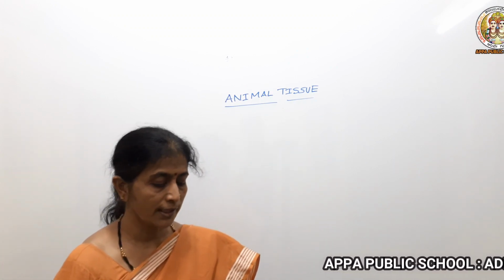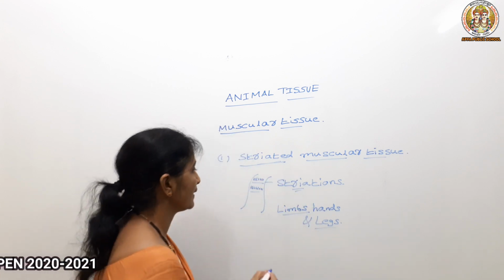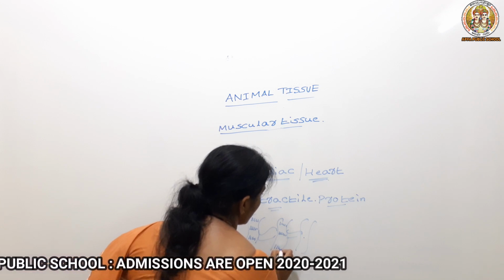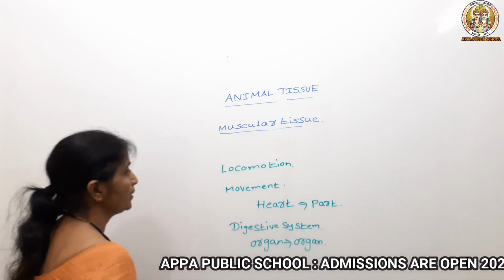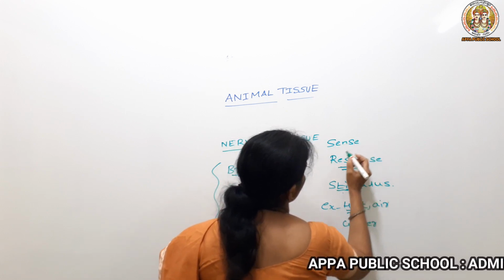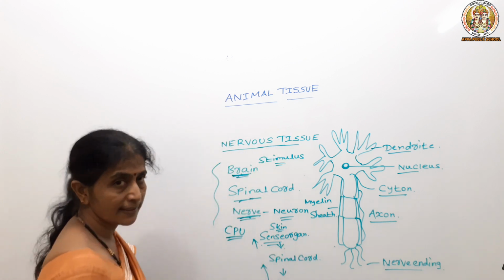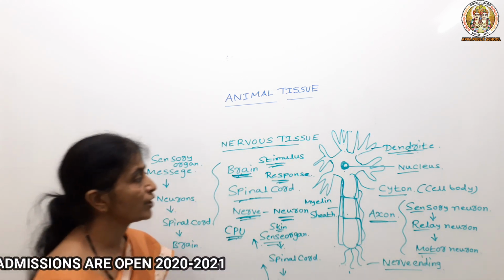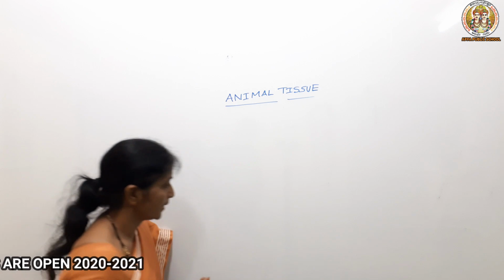APS-CLASS IX - BIOLOGY - ANIMAL TISSUE - PART 02 - Mrs.DEEPA G K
FROM
APPA PUBLIC SCHOOL,KLB
BY
Mrs.DEEPA K